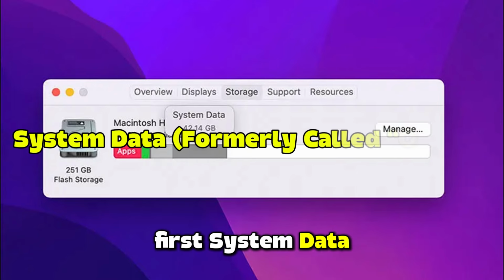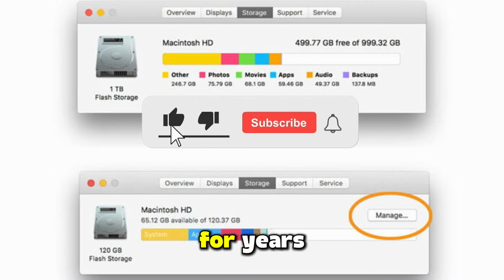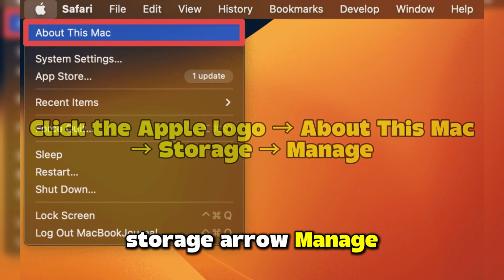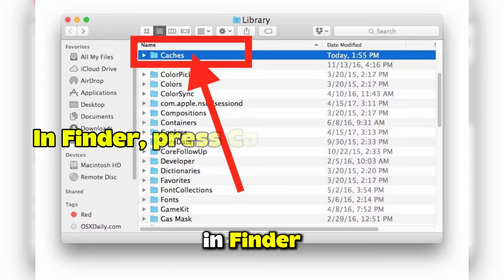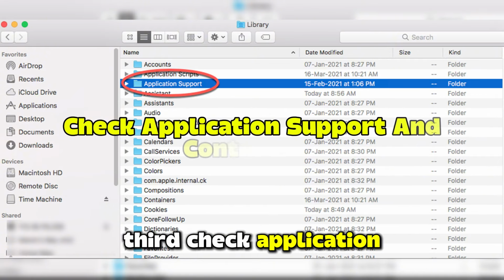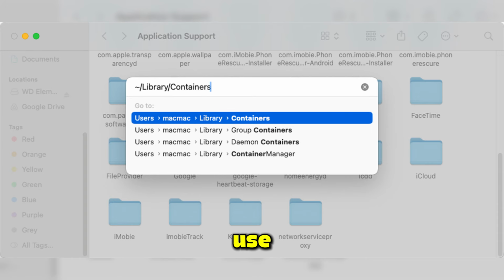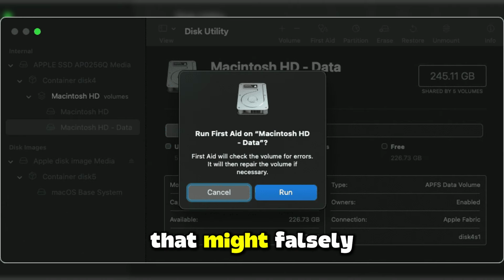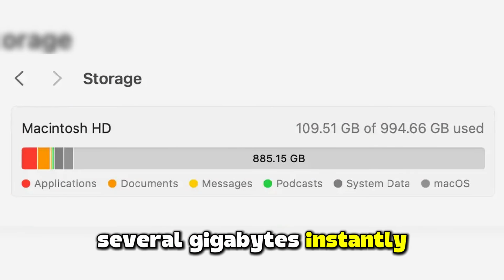How to Clear System Data on Mac (2025 Fast & Safe Method)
If your Mac storage is getting crushed by “System Data,” here’s how to clear it safely without breaking anything. First, open About This Mac → Storage → Manage, then delete unnecessary Time Machine snapshots and old iOS backups — they often take up gigabytes.

Next, clear your cache files. Go to Finder, press Command + Shift + G, type ~/Library/Caches, and delete folders from apps you don’t use often. Finally, empty Trash, restart your Mac, and run a quick Disk Utility → First Aid scan to clean up leftover junk. Your Mac will instantly feel faster and have more free space.

Hashtag Keywords + Description Keywords for Ranking:
how to clear system data on mac
mac system data taking up space
delete cache files mac 2025
mac storage full system data fix
macos free up space
clear time machine snapshots mac
mac disk utility first aid
remove ios backups mac
mac system data cleanup 2025
mac manage storage guide
mac performance boost 2025
mac storage optimize settings